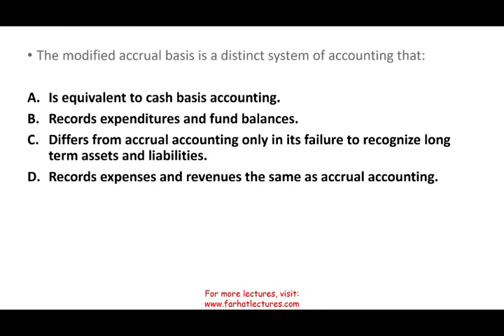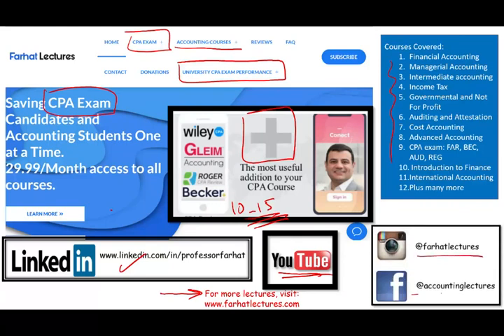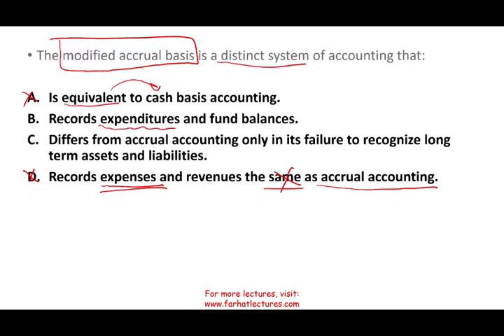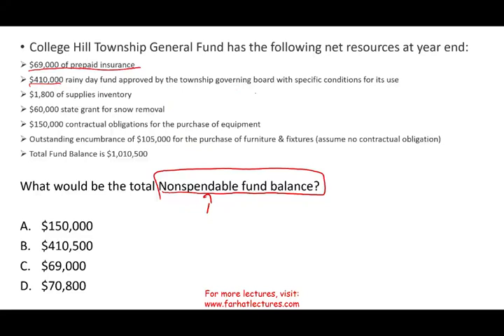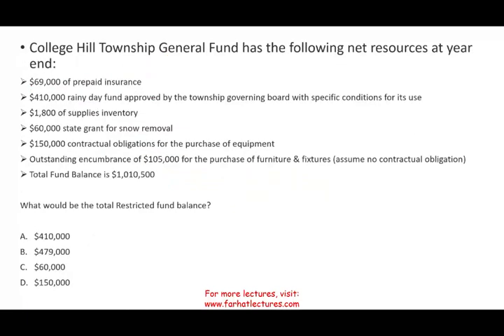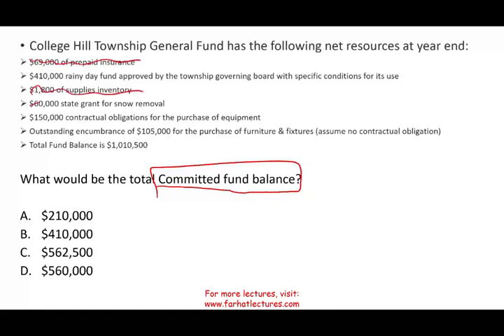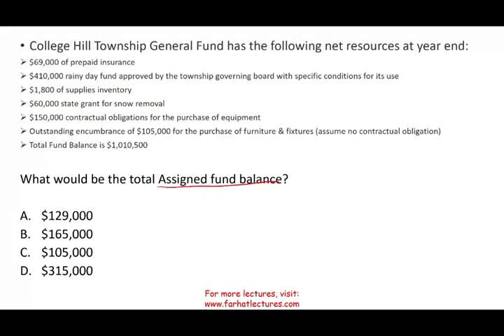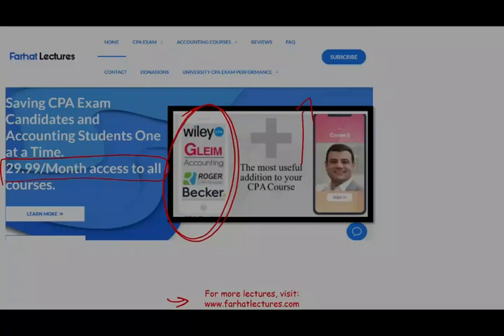How to Answer CPA Exam Questions - Governmental Accounting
In this video, I discuss how to answer CPA exam questions that deals with governmental accounting.  Farhat Lectures can you pass the CPA exam. The CPA Exam consists of four, four-hour sections: Auditing and Attestation (AUD), Business Environment and Concepts (BEC), Financial Accounting and Reporting (FAR) and Regulation (REG).